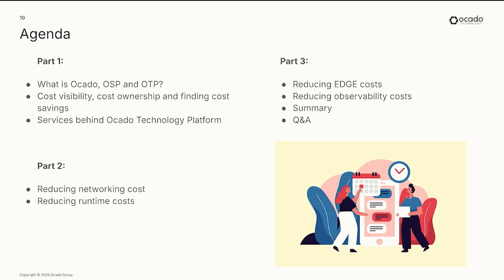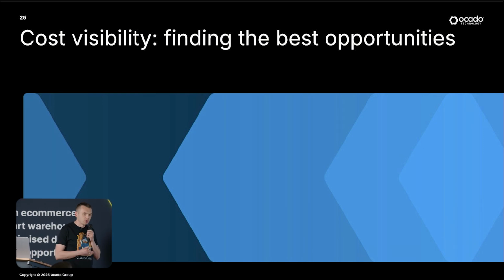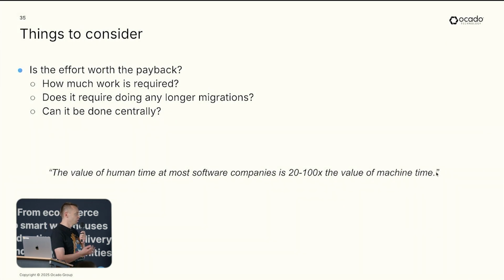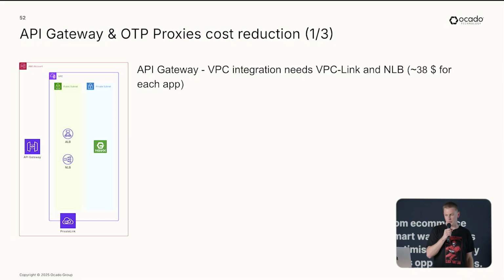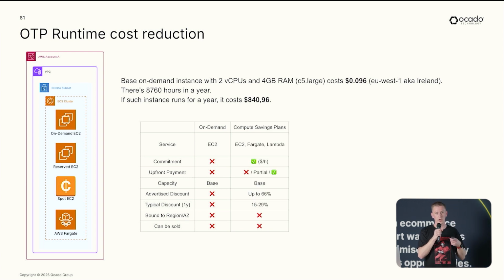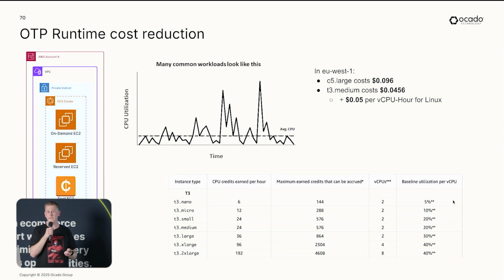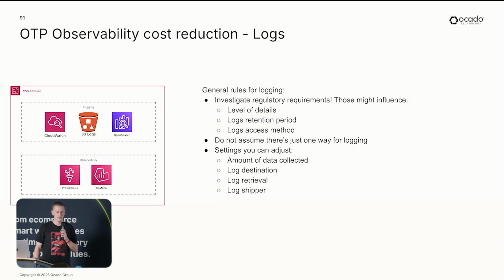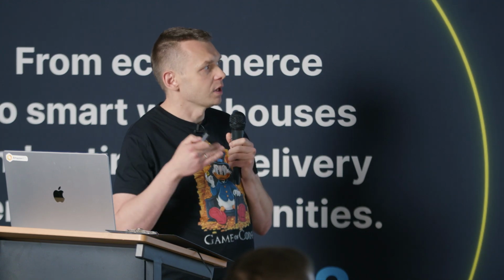Cutting cloud costs: without cutting yourself on the way, Cloud Team at Ocado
In this session, the Cloud Engineering team at Ocado Technology shares practical insights on reducing cloud costs across compute, networking, and observability - without compromising performance or resilience.

Based on their experience running large-scale workloads on AWS, they outline strategies and architectural decisions that helped optimize spending at scale. From custom FinOps dashboards to developer-driven cost awareness, the team demonstrates how engineering can play a leading role in cloud cost efficiency.

They explore the trade-offs and tuning involved in services like CloudFront, NAT Gateway, ECS (both in the cloud and at the Edge), API Gateway, and Load Balancers - sharing not just what worked, but why.

The talk also covers runtime choices including EC2 vs. Fargate, spot instance strategies, instance types, and leveraging IoT Greengrass for on-premise compute - all aimed at driving meaningful savings.

Finally, they address the often-overlooked cost of observability, offering lessons learned on managing logs, metrics, and backups with efficiency in mind.

Whether you're an engineer, architect, or tech lead dealing with cloud cost challenges, this session delivers actionable patterns you can start applying right away.

🧠 Speakers:  Katarzyna Myrek, Roman Subik, Maciej Mencner, Maciej Józefczyk – Engineering Cloud Team at Ocado Technology

🔔 Join us soon:
techBytes is a series of events hosted by Ocado Technology across different countries and focuses on exchanging experiences in the area of engineering practices.